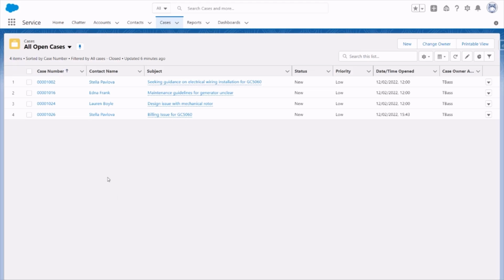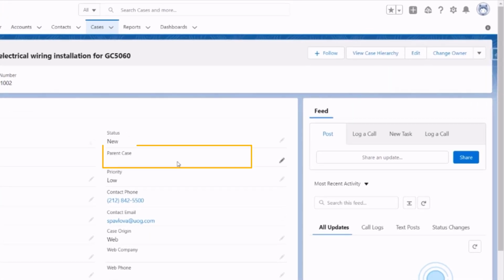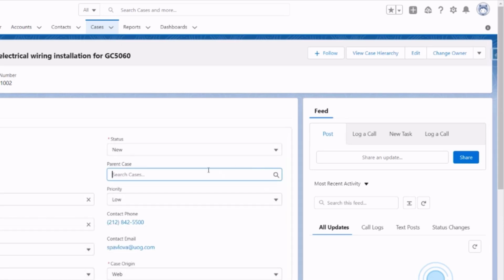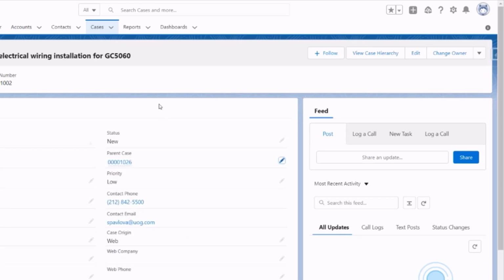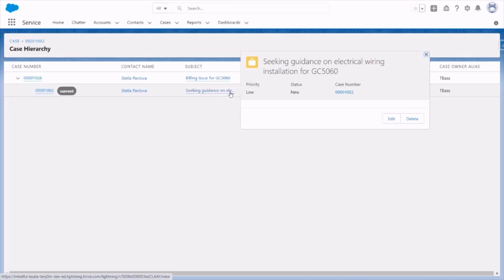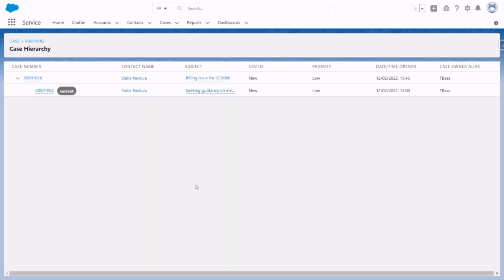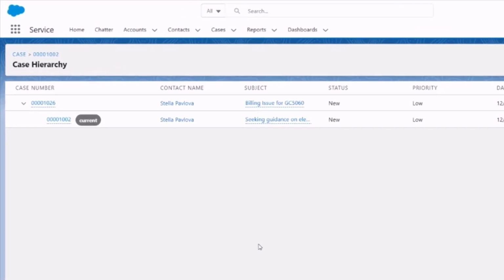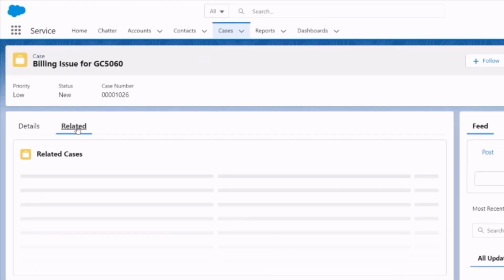Use Case Hierarchy to Link Cases in Salesforce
Want to link your cases, so you and your team have a complete view of what’s going on with a customer? Do you want to associate cases so that different people can be working on different cases at the same time? Here’s a video from one of our Trailblazer Community Answers Leaders, Tom Bassett, diving into the case hierarchy and how to use this to your advantage within Service Cloud.
Submissions reflect only the opinions of the user who made available the Submission and not the opinions of Salesforce, regardless of whether the user is affiliated with Salesforce, and may contain or constitute Third Party Materials (as defined below). Any Submissions made available through any message board or forum in response to posted questions, or that otherwise purports to answer any questions, including any questions about Salesforce or Programs, are made available for your general knowledge only and should never be relied upon as answers to your specific questions (even if an answer is marked as a “best” answer or with any similar qualifications). You should always contact Salesforce support for answers to your specific questions. Salesforce has no control over Submissions, and is not responsible for any use or misuse (including any distribution) by any third party of Submissions.